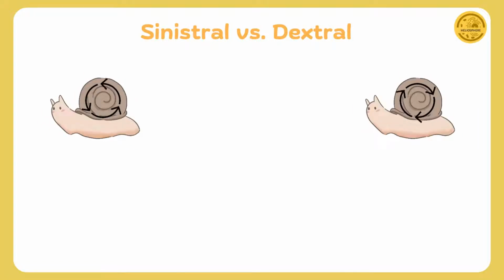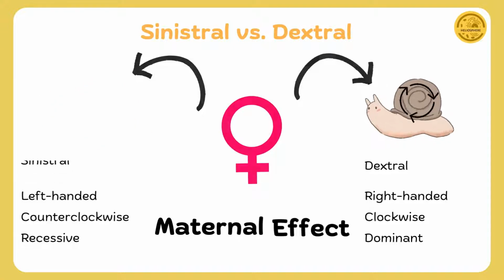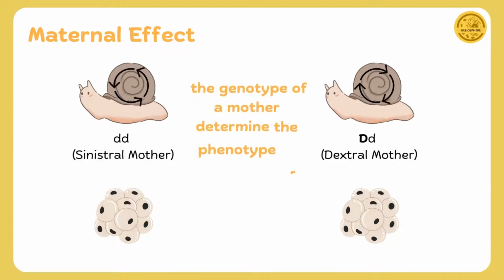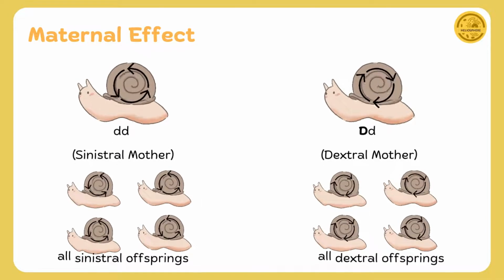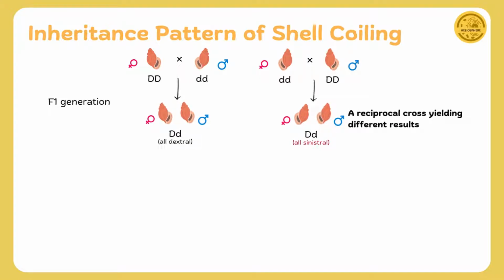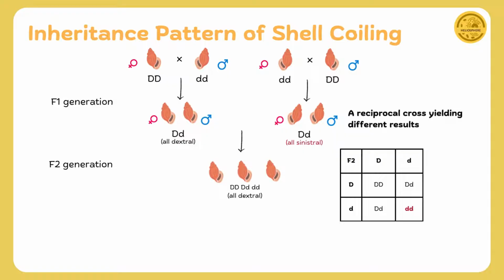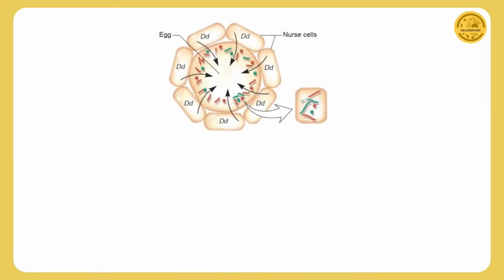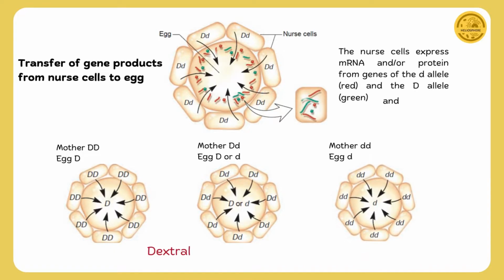Animation | Maternal Effect and the Genetics of Shell Coiling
Did you know that a snail’s shell coiling direction isn’t determined by its own genes but by its mother’s genotype? This fascinating phenomenon, known as the maternal effect, plays a crucial role in inheritance. In this video, we explore how maternal gene products influence early embryonic development, leading to dextral (right-coiling) or sinistral (left-coiling) shells in snails. We also touch upon similar maternal effect genes in other organisms, including Drosophila melanogaster and mammals. Watch to uncover how genetic inheritance isn’t always as straightforward as it seems!